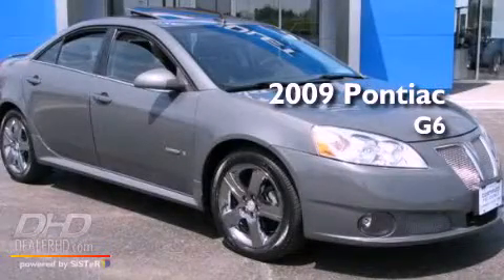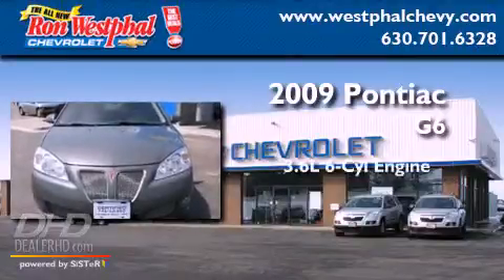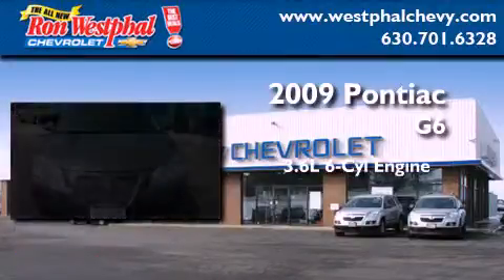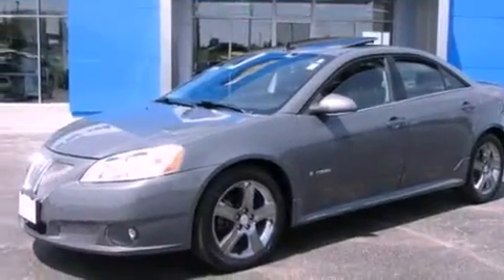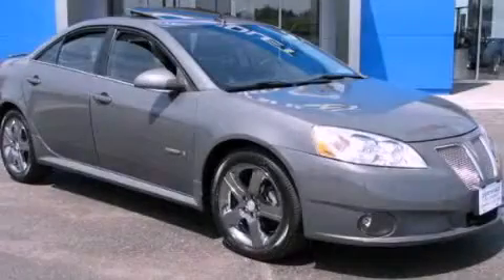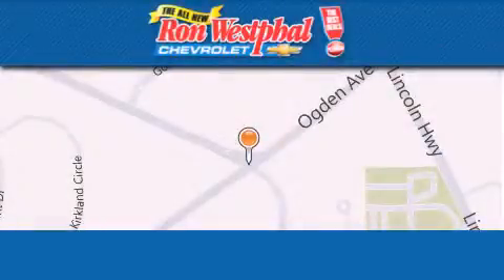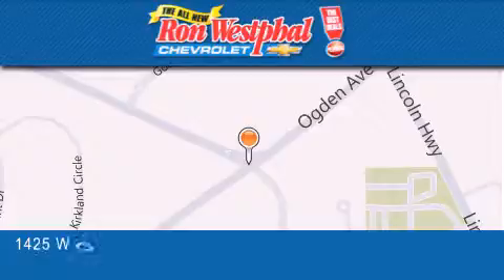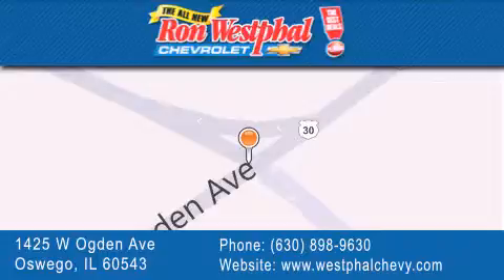2009 Pontiac G6 Certified Oswego IL 60543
Year : 2009
 Make : Pontiac
 Model : G6
 Engine : V6 3.6 Liter
 Trans . : 6-Spd Automatic
 Exterior : Dove Charcoal
 Miles : 69,658
 Interior : Ebony
 Stock : N12361A

 Preowned 2009 Pontiac G6 Oswego IL